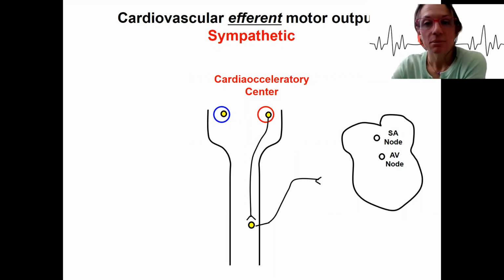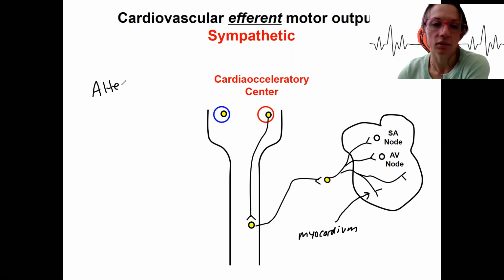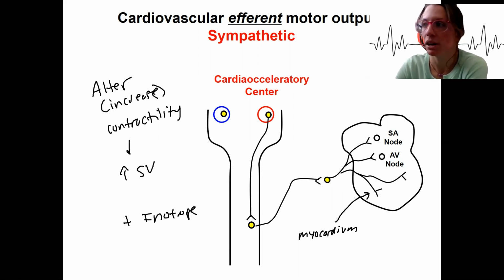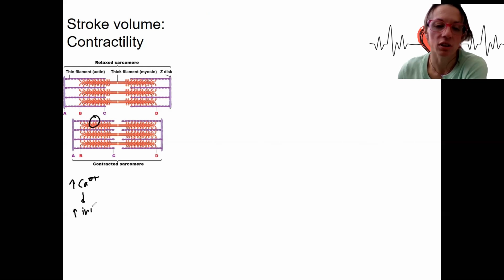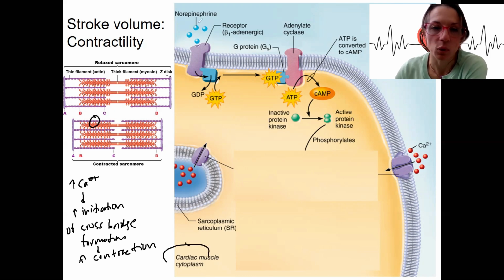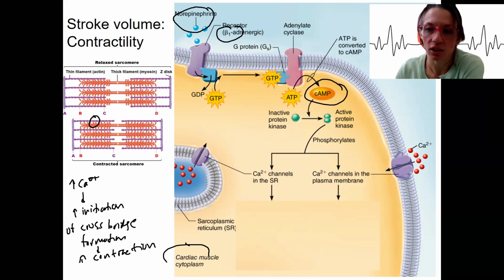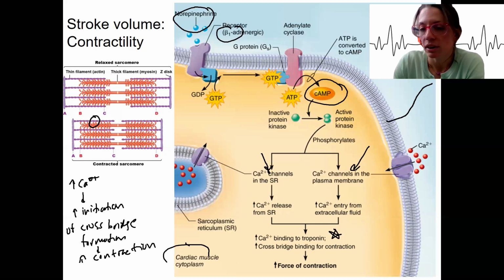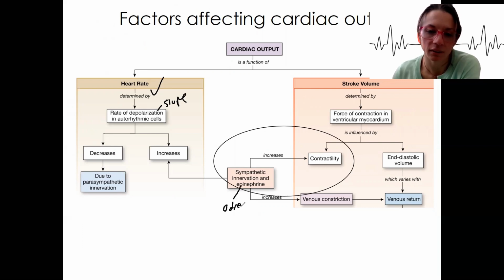4.8 Sympathetic contractility